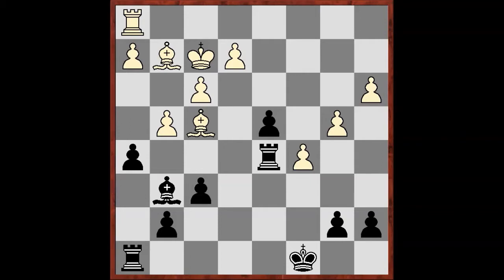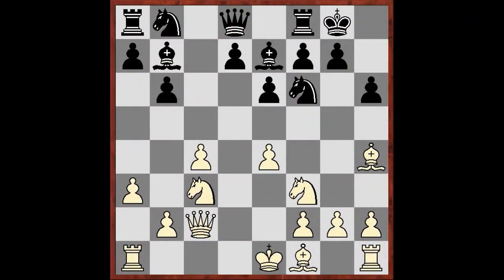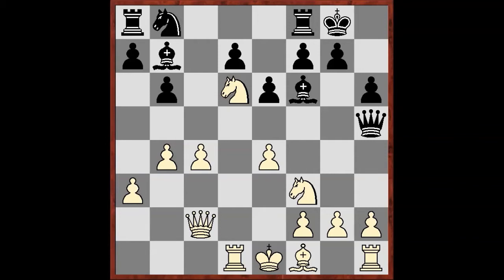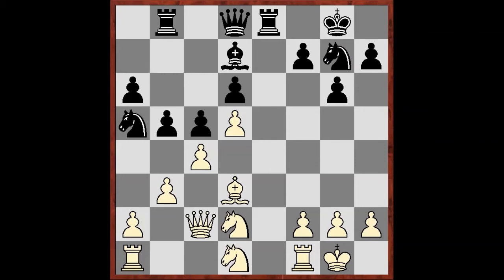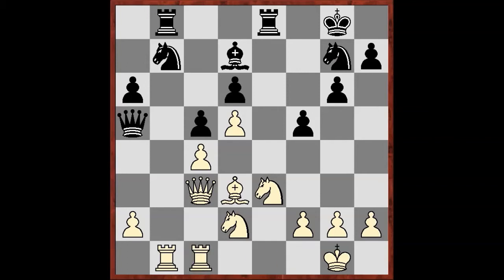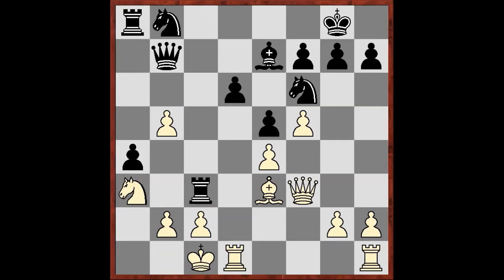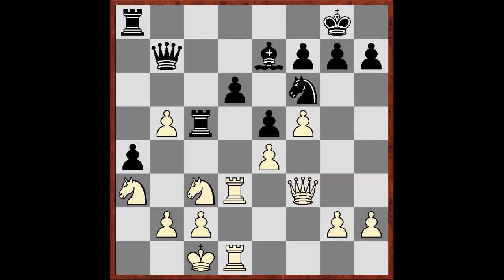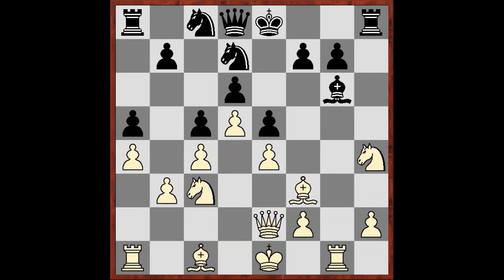Developing Prophylactic Thinking. Part III